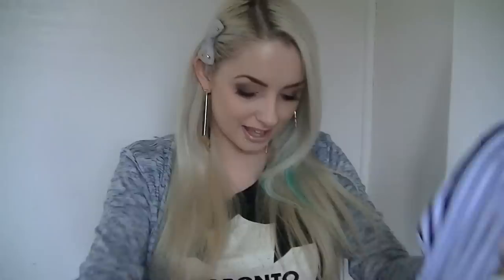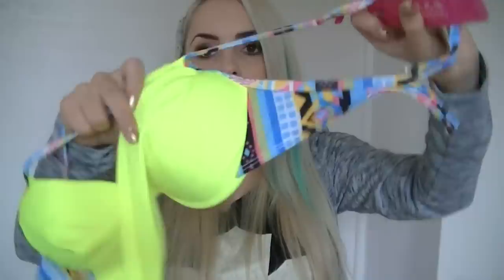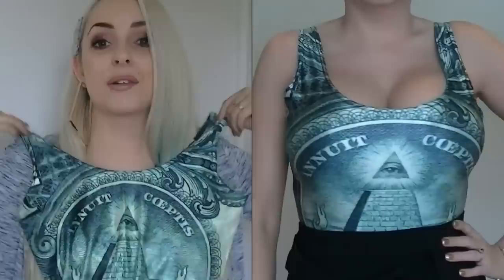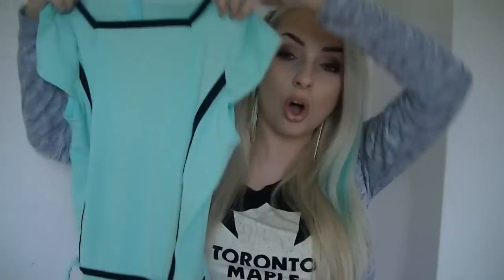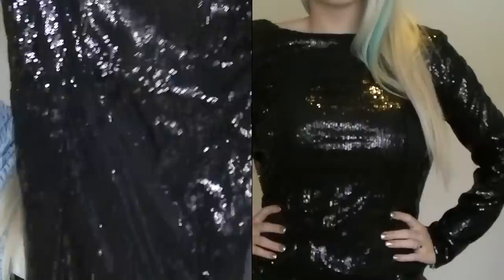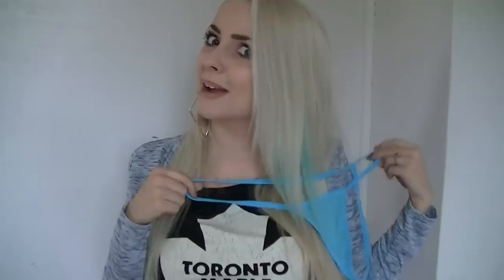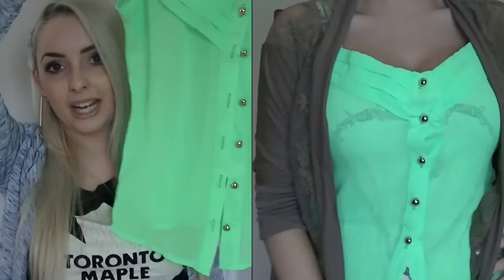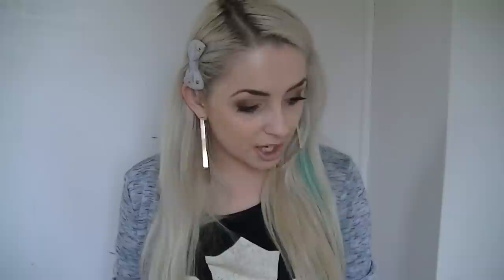Cute Clothing Haul - Bikinis, Dresses & More!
♥ NewDress ♥
* Flash Sale Activity is coming, Wonderful items Only Need 0.01$, please
* 100$ Cash Coupon for A New Sign Up, go and check Newdress

Saskatoon, SK
S7H 5P1